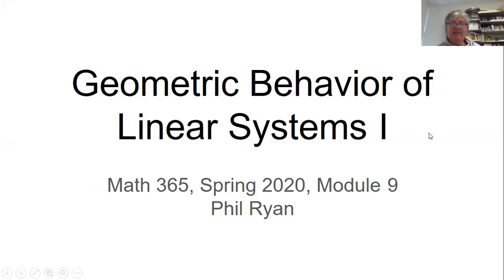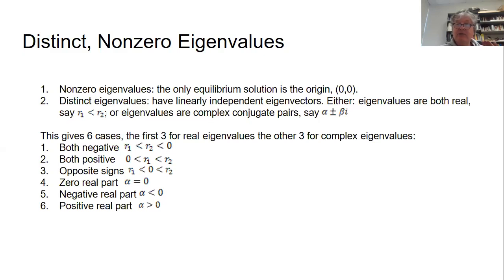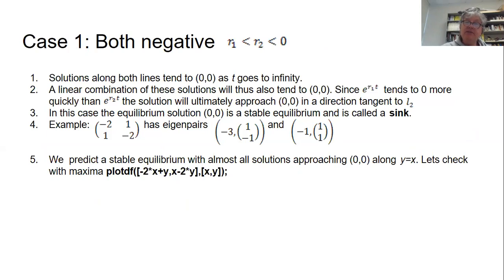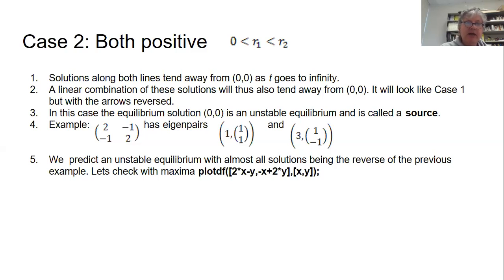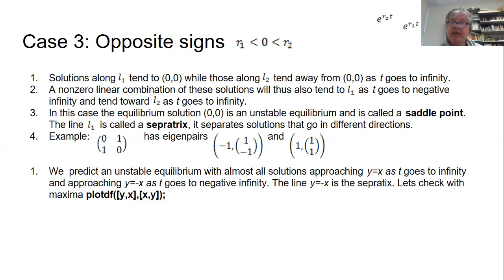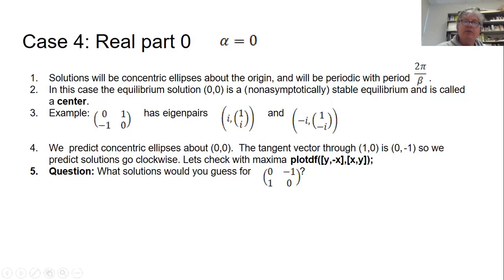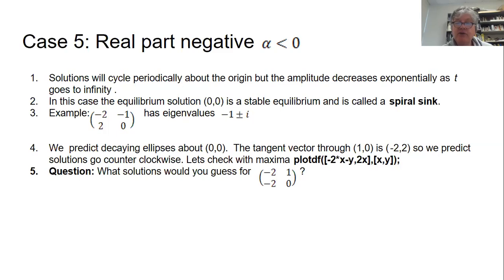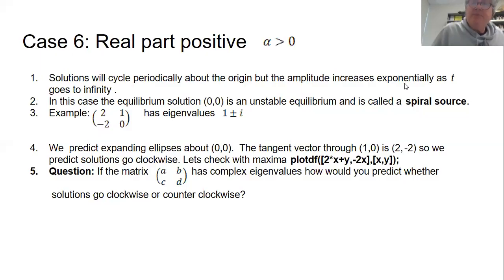Geometric Behavior I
Module 9 for Week 11 for ODEs